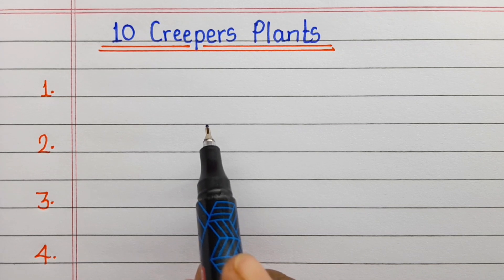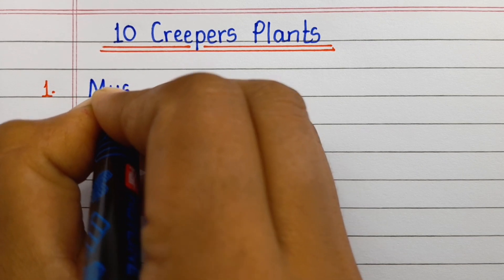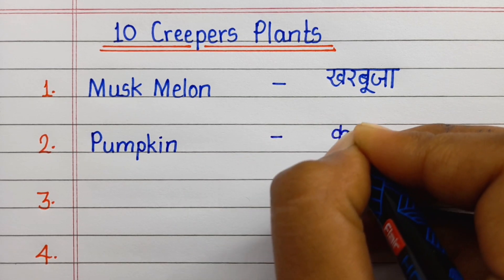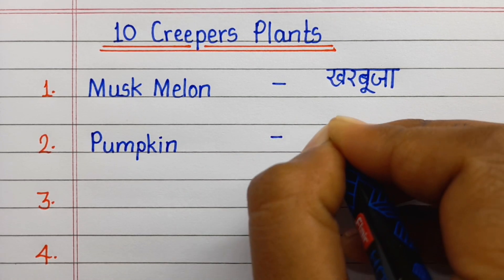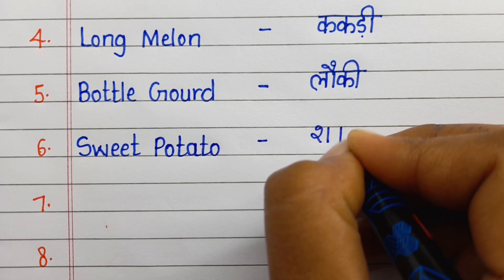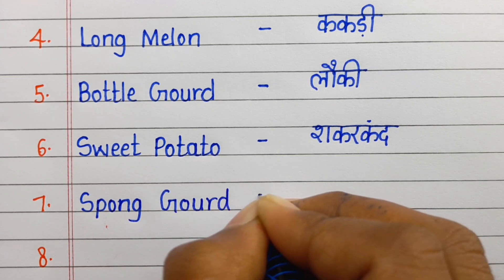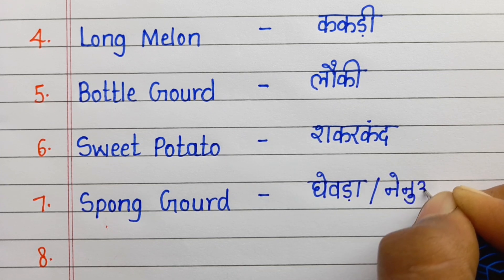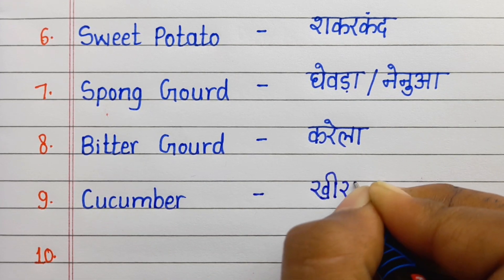10 Creeper plants name in english and hindi | Creepers plant | Creepers ke naam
10 Creeper plants name in english and hindi | Creepers plant | 10 Creepers name | Creepers ke naam